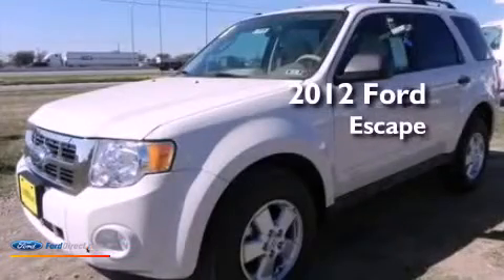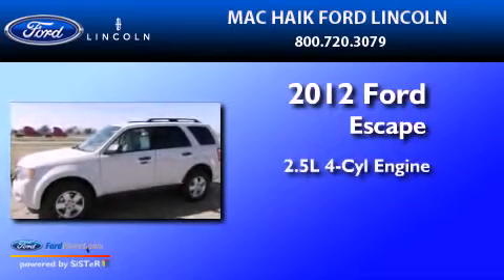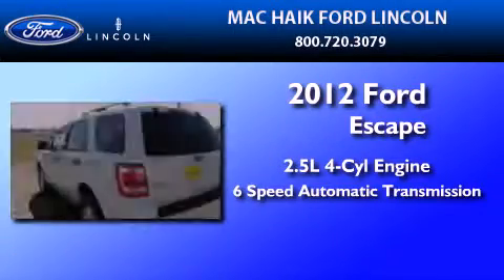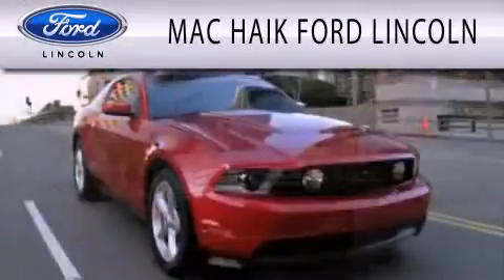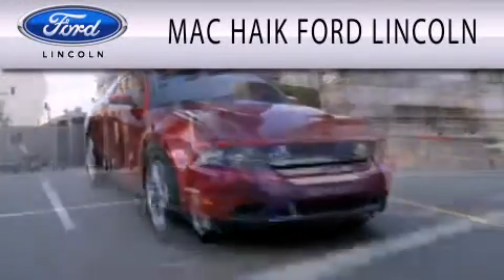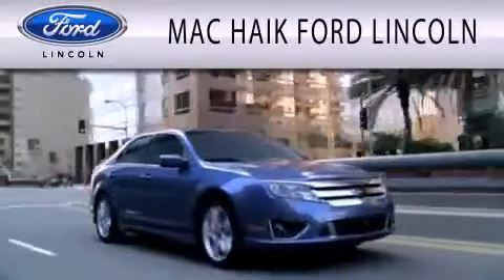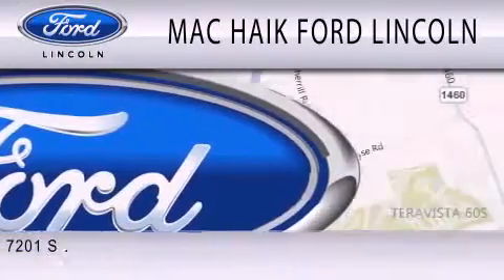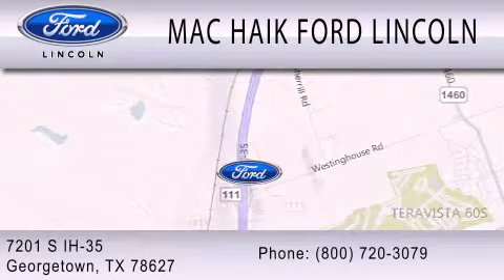2012 FORD ESCAPE TX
Year : 2012
 Make : FORD
 Model : ESCAPE
 Engine : 2.5L I4
 Trans . : AUTO 6SPD

 Stock : 120582